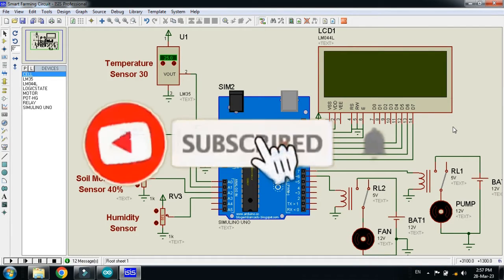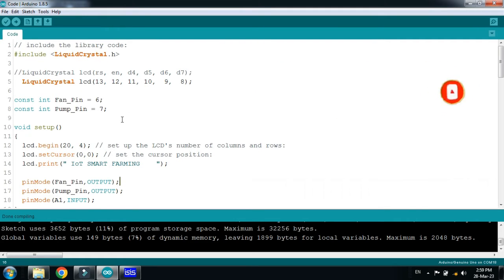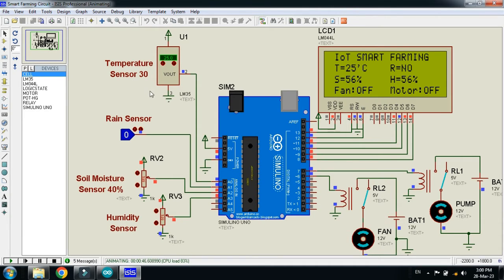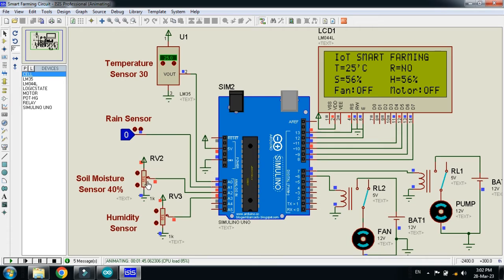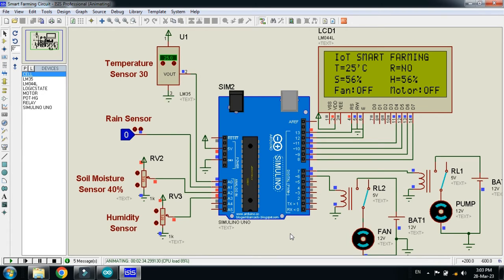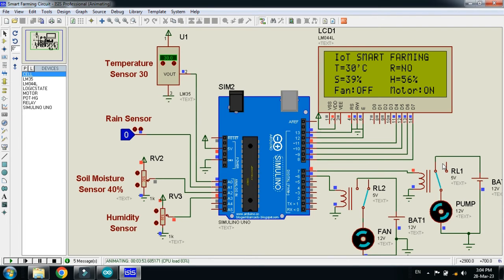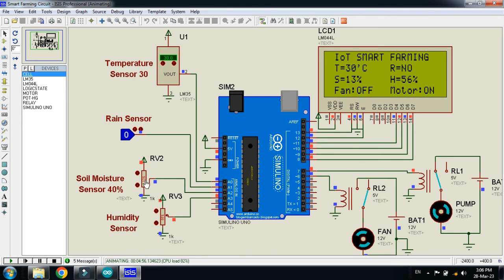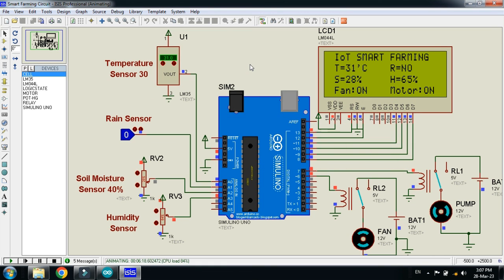IoT Based Smart Farming System | Code & Circuit | Proteus Simulation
🌱 IoT-Based Smart Farming System Using Arduino & Proteus 🌱

In this video, I will show you how to design an IoT-Based Smart Farming System using Arduino, sensors, and Proteus simulation. This project helps monitor soil moisture, temperature, humidity, Rain and automate irrigation using IoT technology.

🔹 What You Will Learn:
✔️ Working of IoT in Smart Farming
✔️ Circuit Design in Proteus
✔️ Arduino Code Explanation
✔️ IoT Implementation & Data Monitoring

🚀 Perfect for IoT enthusiasts, students, and engineers!